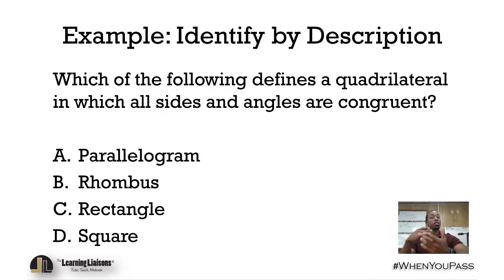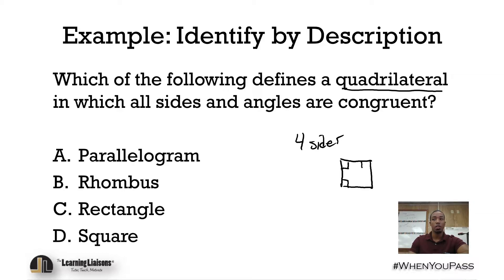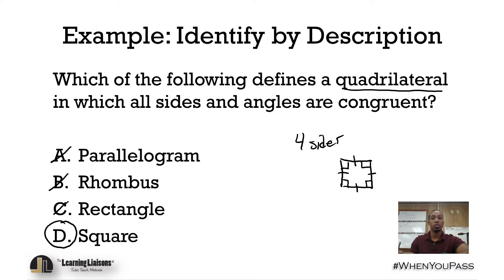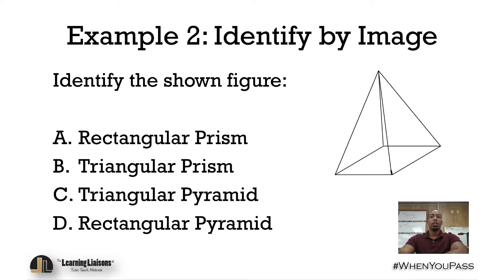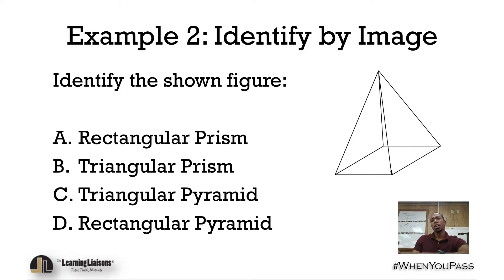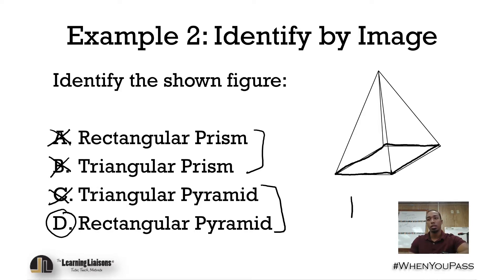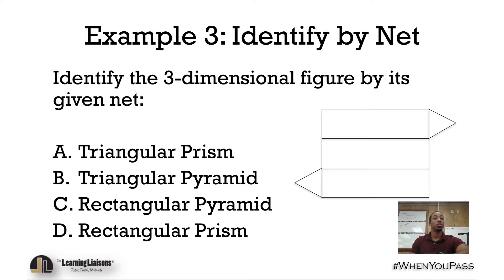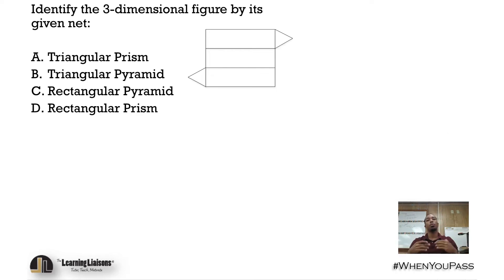General Knowledge Test - Math Bootcamp - Competency 2 - Skill 1 - Example: Identify by Description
Florida Teacher Certification Exam (FTCE)

Competency 2
Knowledge of Geometry & Measurements

Skill 1:  Identify and classify simple two- and three-dimensional figures according to mathematical properties

Example:  Identify by Description

Watch as our Math Director (Anderson Duran), discuss one of the more difficult skills tested on your math subtest on you General Knowledge Test for teacher certification in Florida.